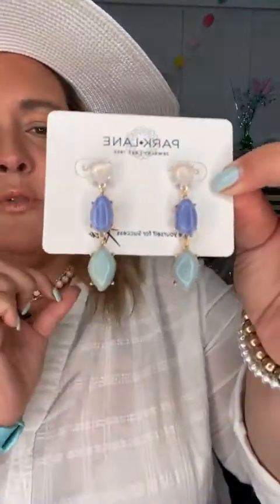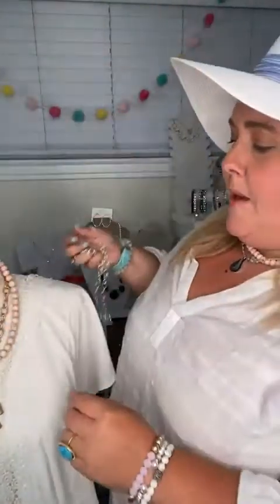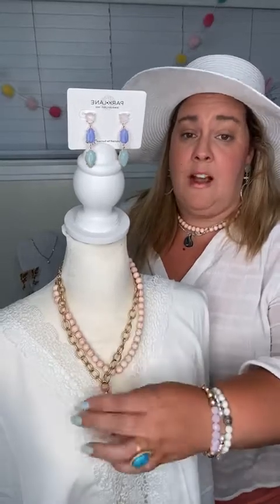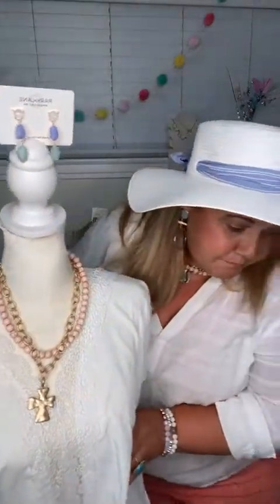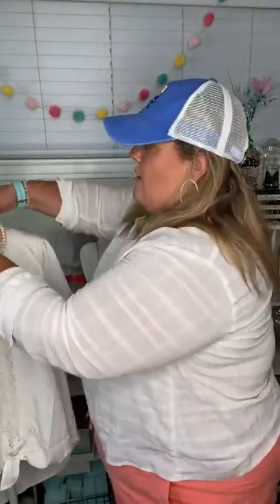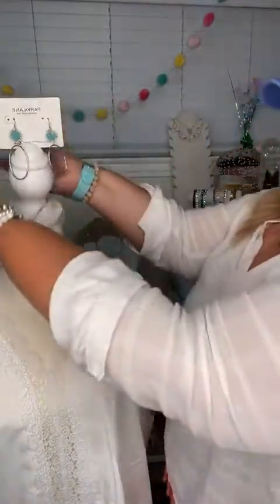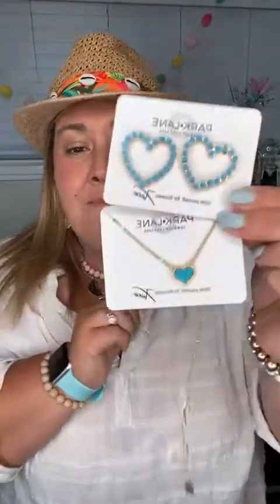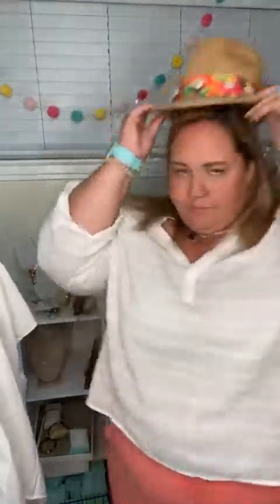4 hat trends for summer featuring Park Lane Jewelry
looking for the perfect summer hat and how to accessorize? This video is for you!